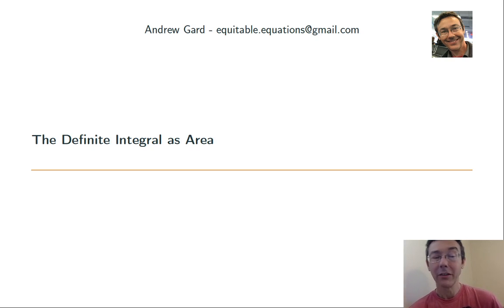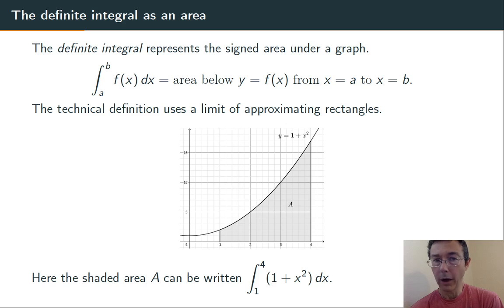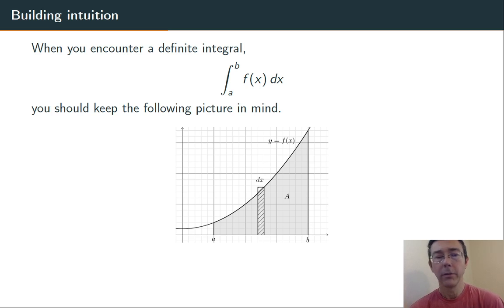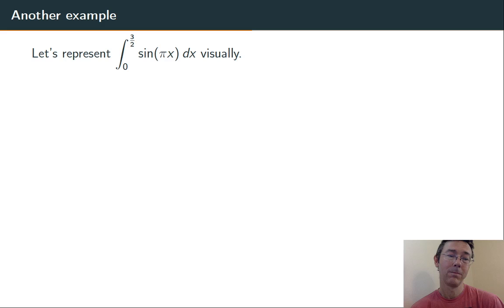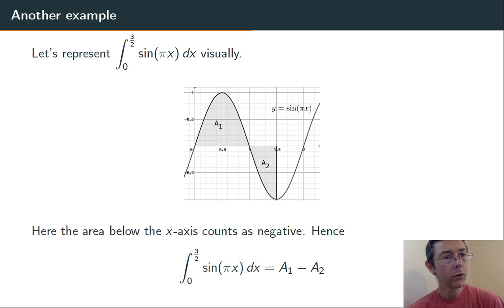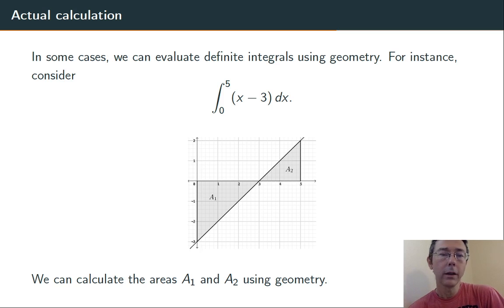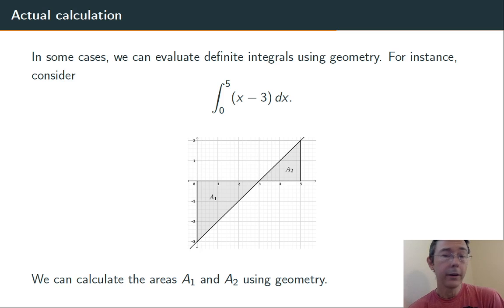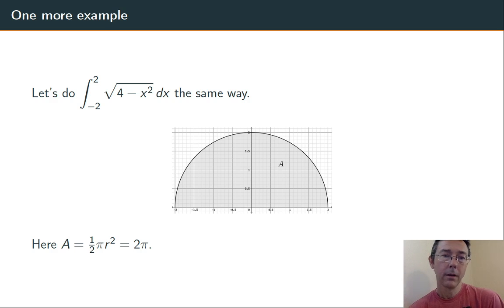The Definite Integral as Area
A geometric introduction to the definite integral. No Riemann sums necessary!